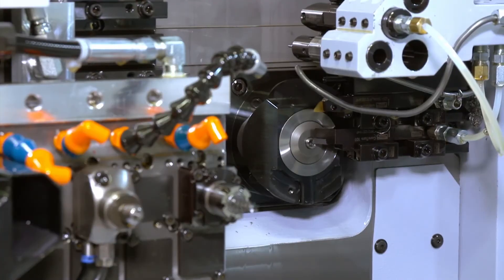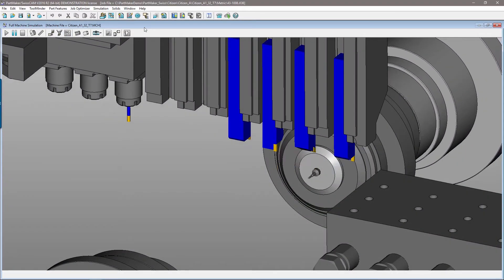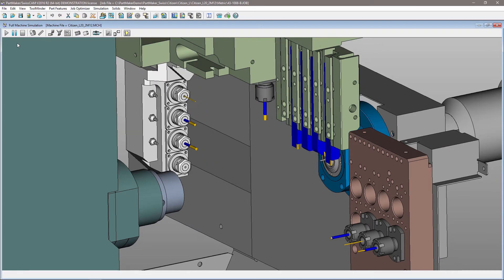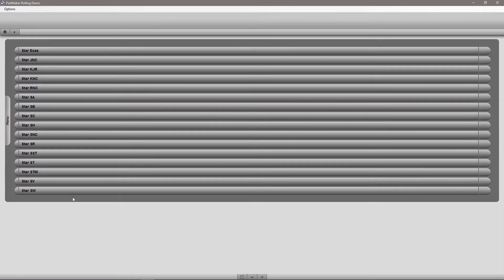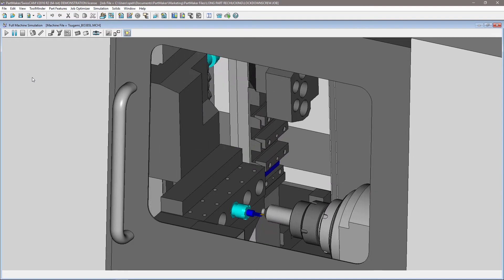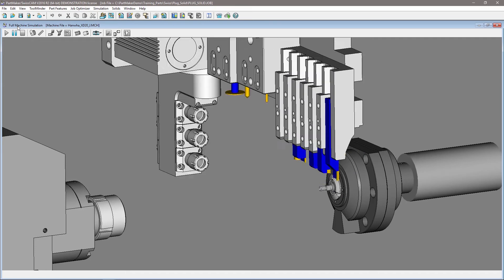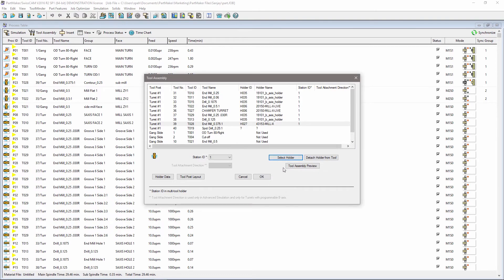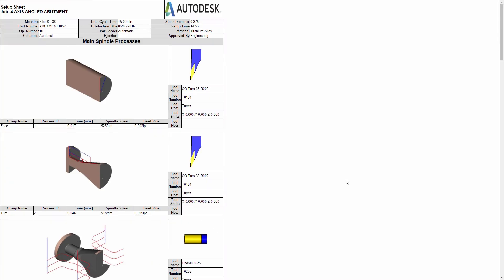CNC Compatibility and Simulation - PartMaker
PartMaker supports a vast range of Swiss-type lathes from machine tool manufacturers globally. Working in partnerships with machine tool builders has enabled the development of a widespread library of maintained post processors.

PartMaker is available as part of FeatureCAM Ultimate